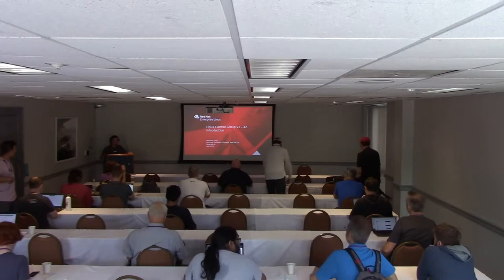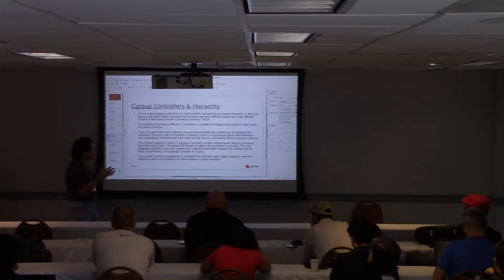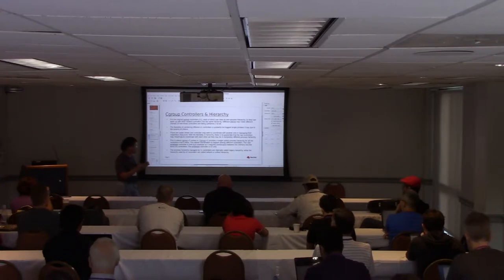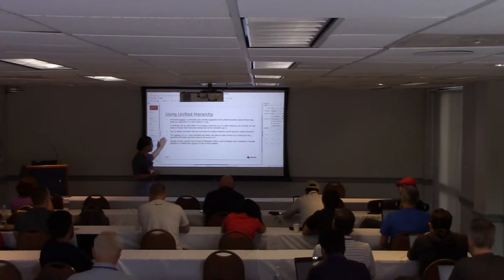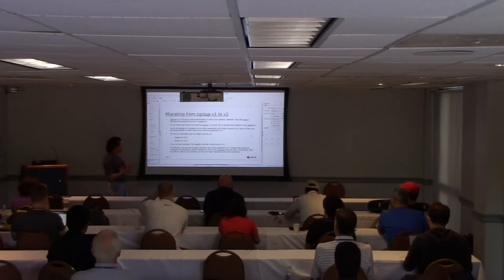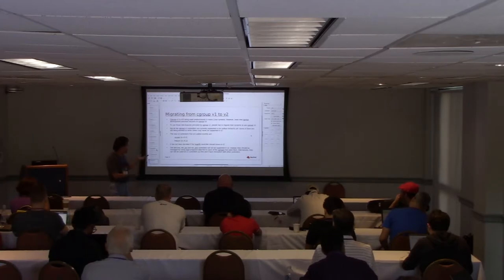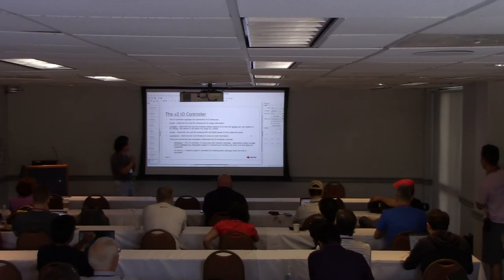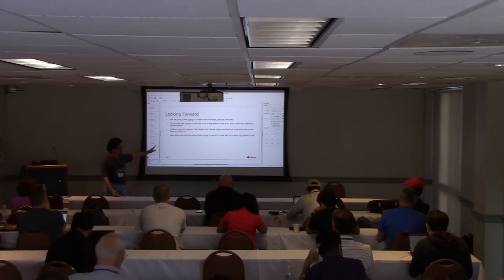Linux Control Group v2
Speaker: Waiman Long

Control group (cgroup) and namespace are the two major features in
the Linux kernel that make containers possible. The original cgroup
v1 allows different process hierarchies for different controllers.
That makes it hard for different controllers to coordinate their
effort together. The new cgroup v2, on the other hand, forces all the
controllers to operate under a unified process hierarchy. This makes
it possible to provide features that are not possible under cgroup v1.

This presentation focuses on what cgroup v2 can bring to the table,
the difference between cgroup v1 and v2 and their pros and cons.